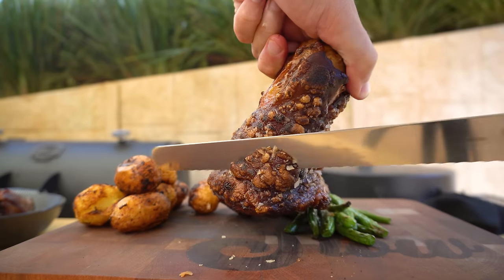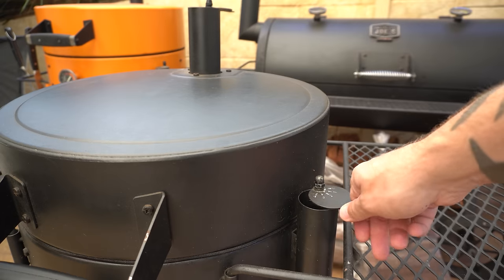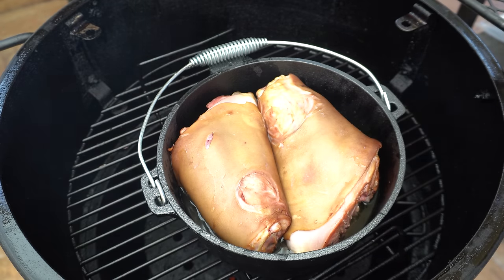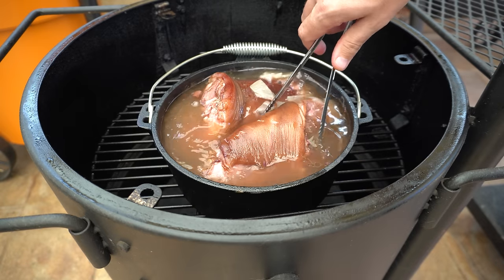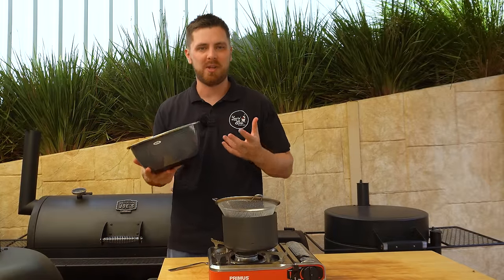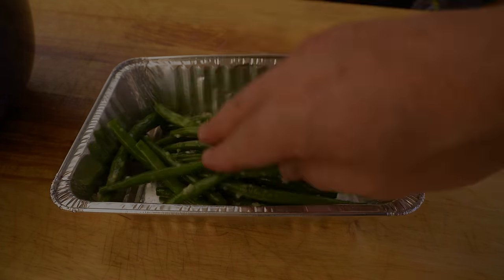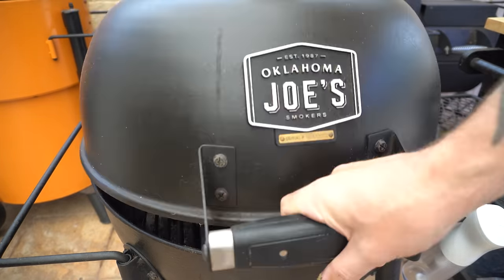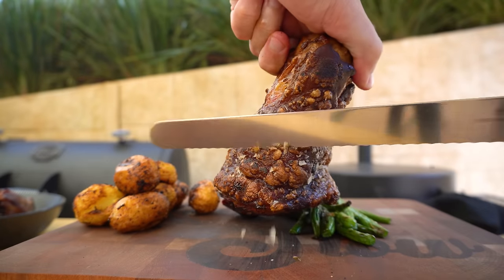I Cooked the CHEAPEST Cut of Pork I Could Find!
With the cost of living skyrocketing, i'll be doing some videos on cheap cuts of meat that are still SUPER tasty! In this video i'll be showing you how to make crispy pork hock with crackling! We'll also make a couple of sides to go with the crispy pork hocks too!

Pork hocks would have to be one of, if not the cheapest cut of pork available. Now prices will vary depending on where you get your pork from, however you should be able to make a family meal for under or around $10! You can stretch these hocks even further and make some dishes from the braising liquid/stock too!

It's a bit of a process to make this crispy pork hock, but it's definitely worth it!
Here's the recipe for the braising liquid we used on the pork hock.

- 1L chicken stock
- 20 peppercorns
- 3 cloves of garlic lightly crushed
- 1/2 a brown onion roughly chopped

Fill the rest of the pot with boiling water. You can use any of your other favourite pork flavour complimenting aromatics too!